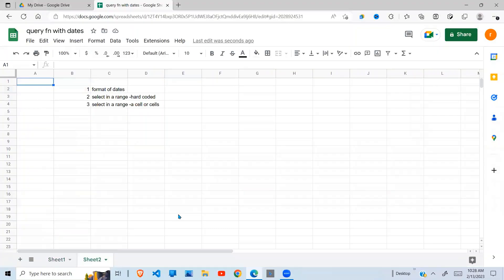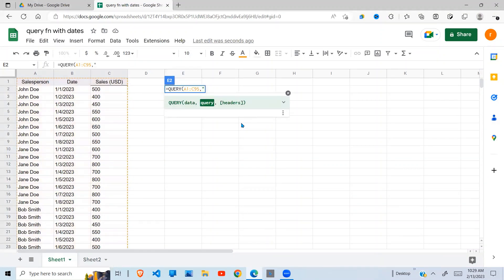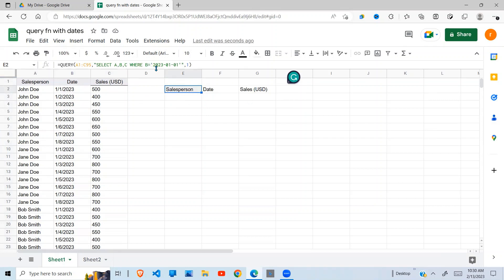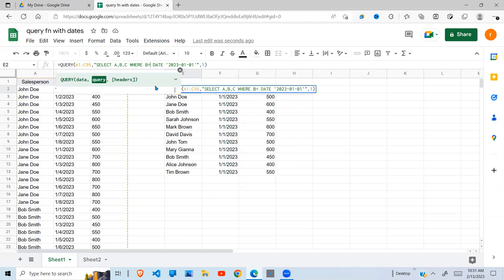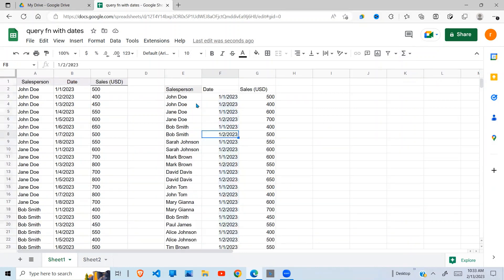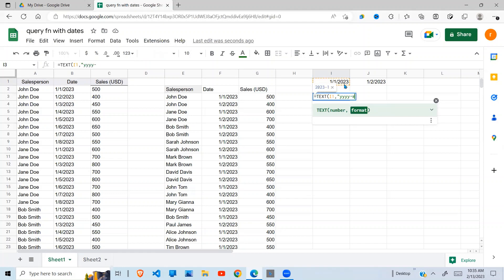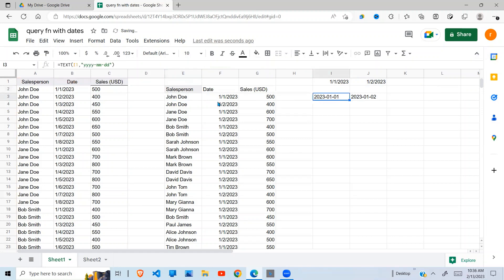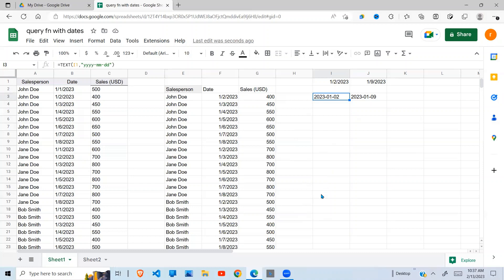Google sheets -How to use the Query function to filter data based on dates. Challenges & solutions.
In this tutorial, we'll be learning how to filter data based on dates using the query function in Google Sheets. We'll start by exploring two methods for filtering data using hardcoded dates and dates referenced to cells.

Next, we'll go over some of the challenges you may encounter when using the query function with dates, including formatting issues and incorrect date ranges. We'll also show you how to solve these challenges with solutions such as using the DATE function and converting text to dates.

By the end of this tutorial, you'll have a solid understanding of how to use the query function to filter data for a given date or range of dates in Google Sheets. Whether you're a beginner or an intermediate user, this tutorial is a must-watch for anyone who wants to learn how to work with dates in Google Sheets.

So grab a pen and paper and let's get started!